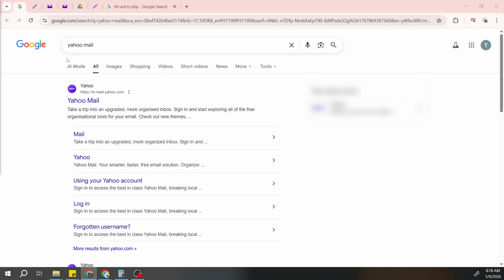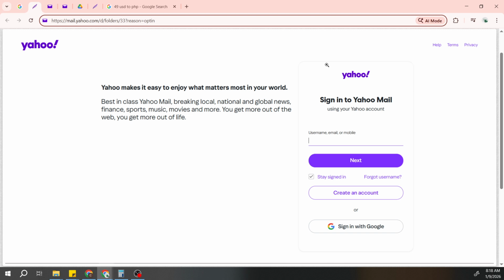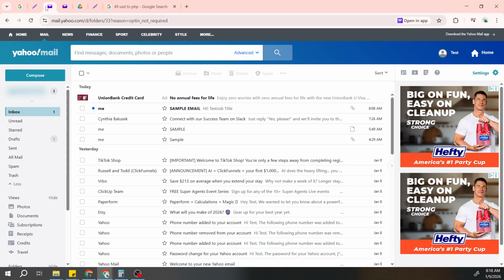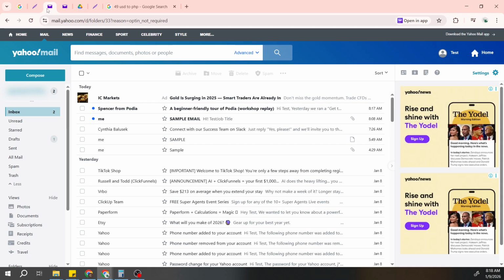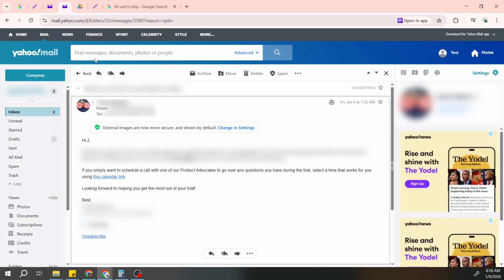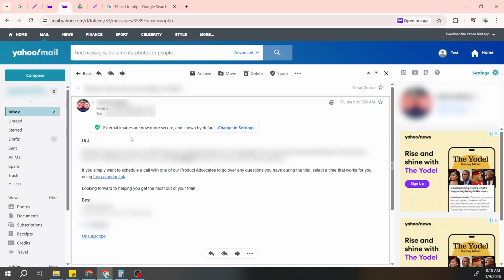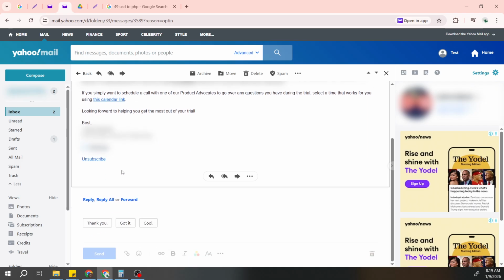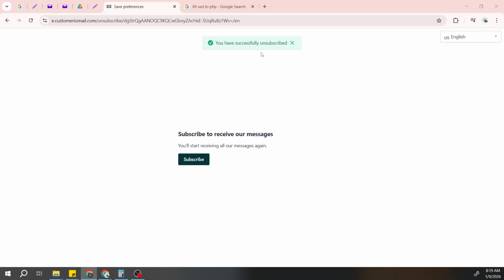How to Unsubscribe From Emails in Yahoo Mail [2026 Full Guide]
How to Unsubscribe From Emails in Yahoo Mail

In this video, we show you exactly how to unsubscribe from emails in Yahoo Mail to reclaim your inbox and eliminate unwanted digital clutter. Managing your subscription preferences is essential for maintaining a high level of productivity and ensuring that only relevant correspondence reaches your primary view.

We utilize the subscription management dashboard and sender parameters to identify and remove your address from mailing lists. By mastering these organizational tools, we improve workflow quality and ensure your account remains focused on critical project data rather than unnecessary promotional traffic.